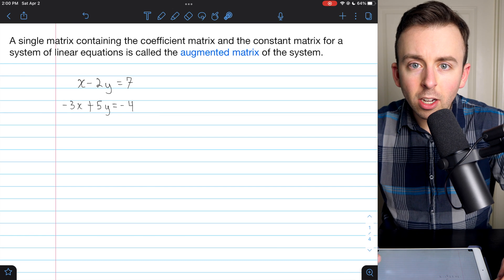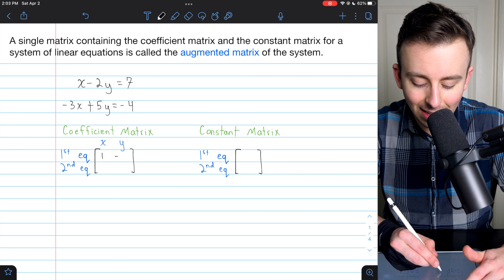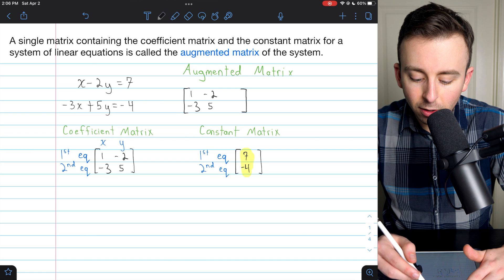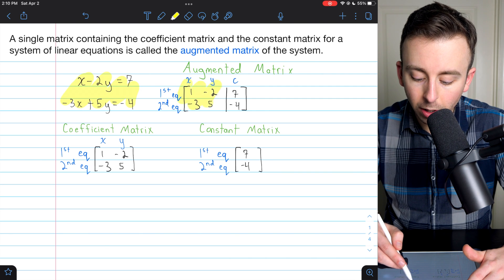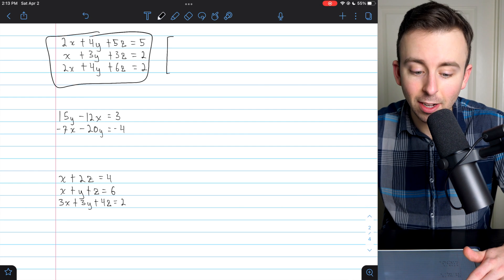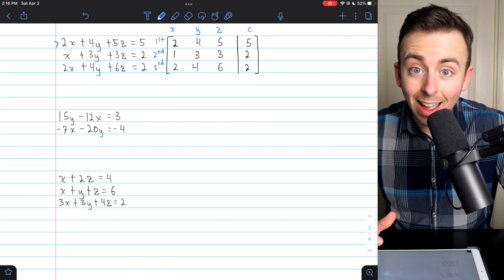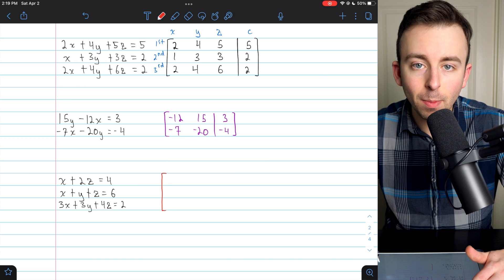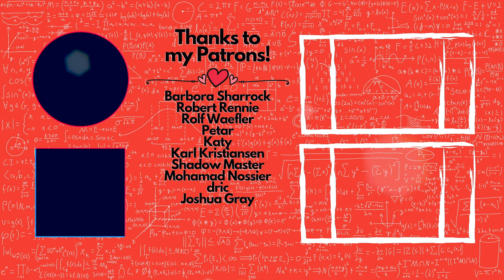Augmented Matrix for System of Linear Equations | Algebra 2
We go over how to represent a system of linear equations in an augmented matrix. With a system of linear equations, we can store the variables' coefficients in a coefficient matrix, and the constants from the standard form equations in a constant matrix. Bringing these two matrices into a single matrix creates the augmented matrix for the linear system. With the augmented matrix, we can perform elementary row operations to solve the system. We go over several examples of augmented matrices for linear equations in today's lesson.